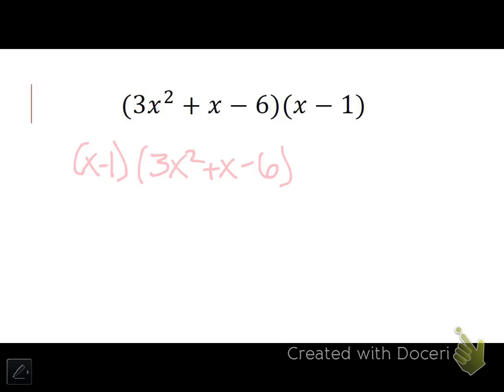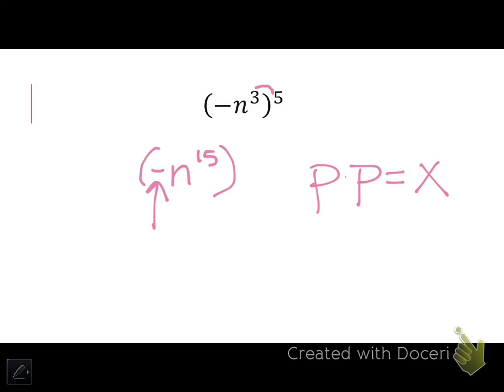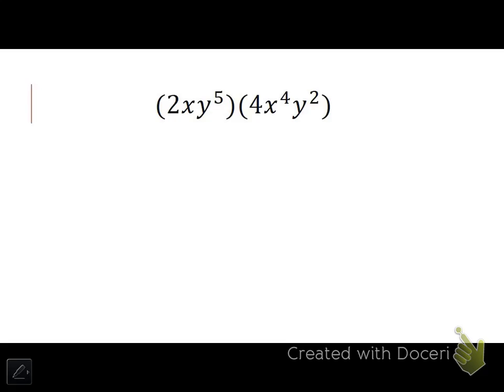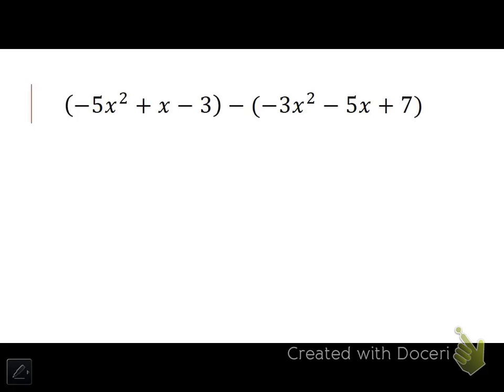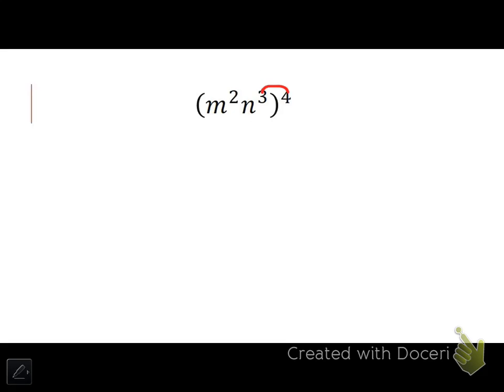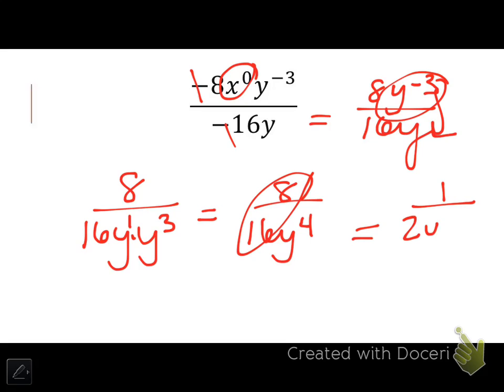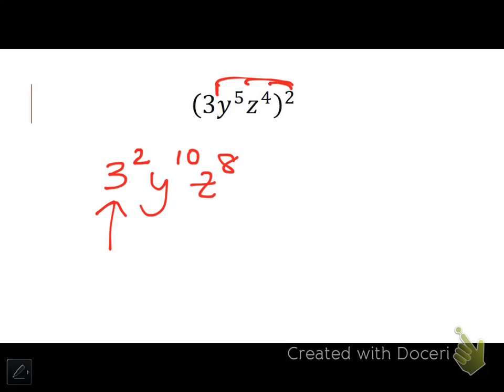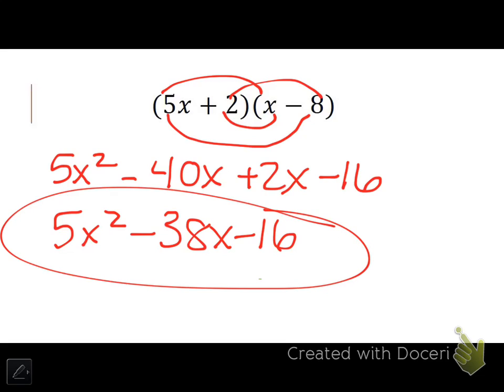chapter 8 part 1 review